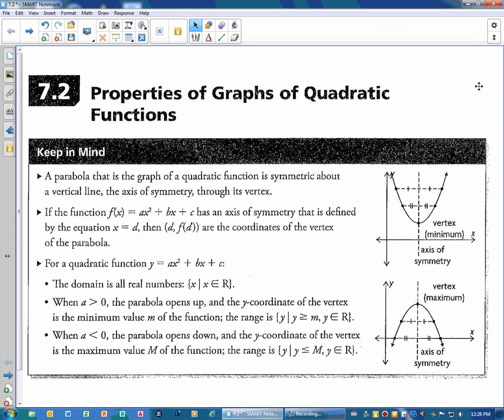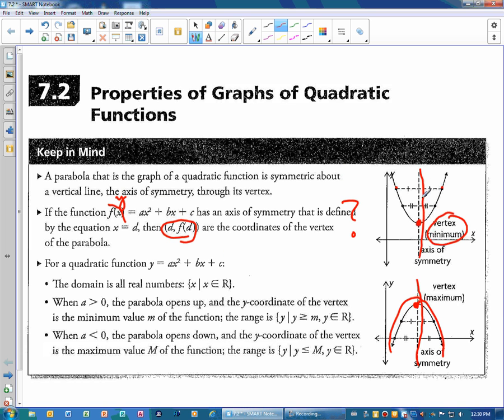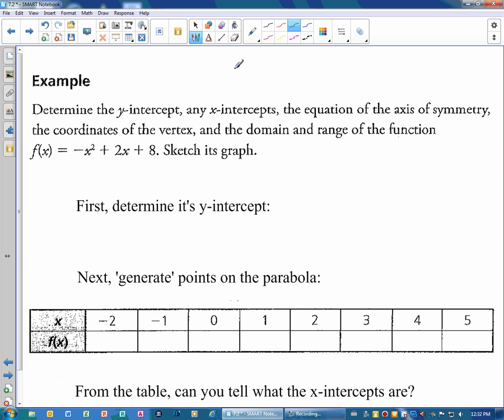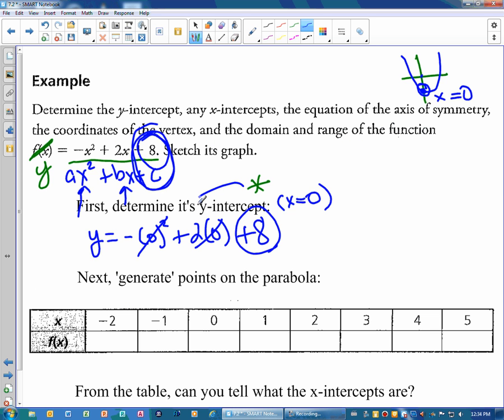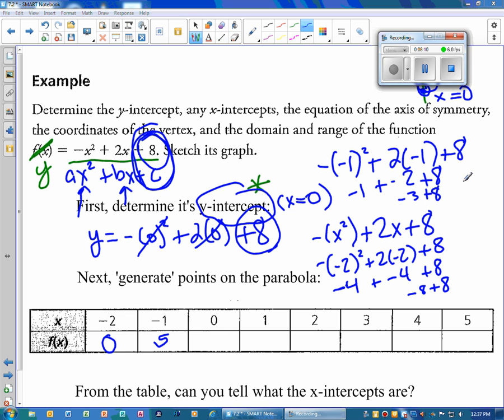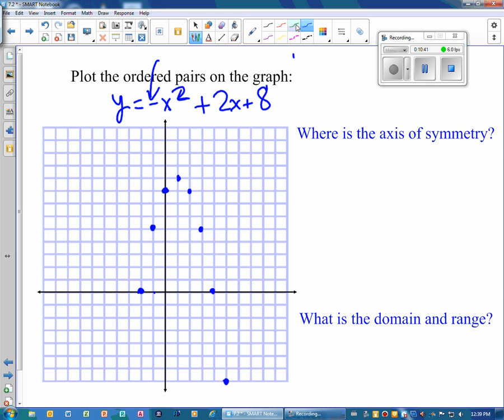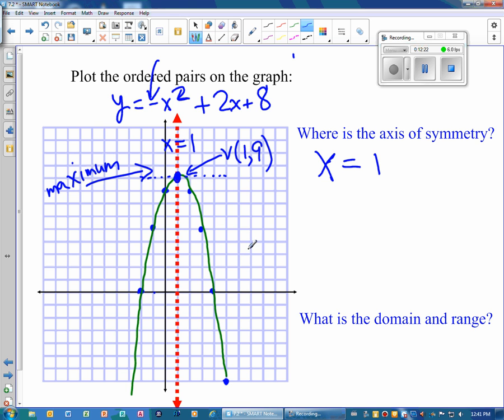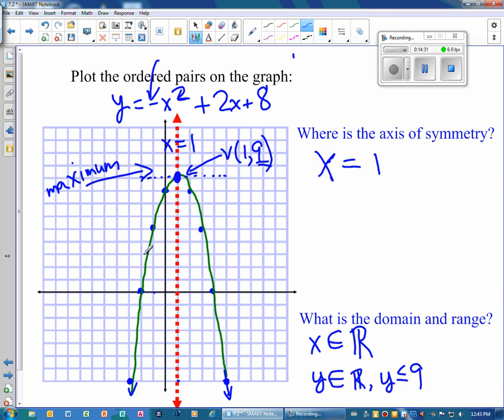F11 7.2 Video